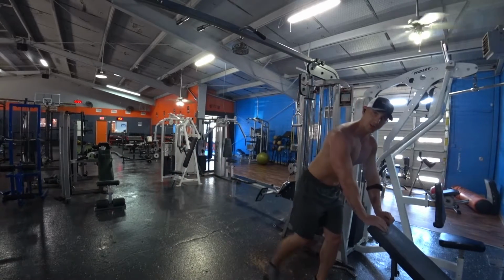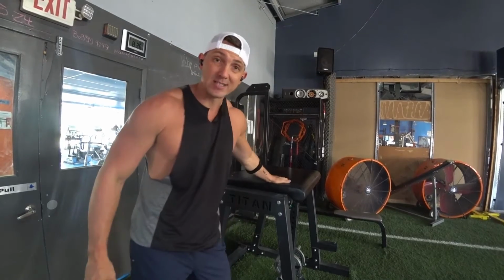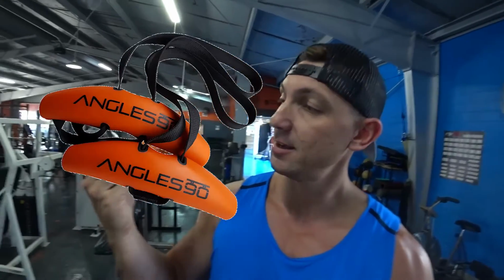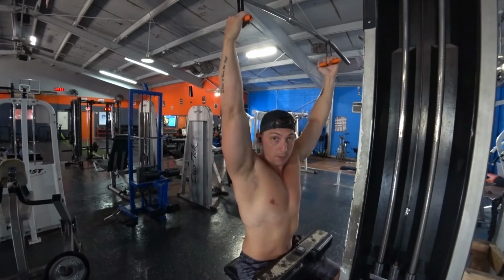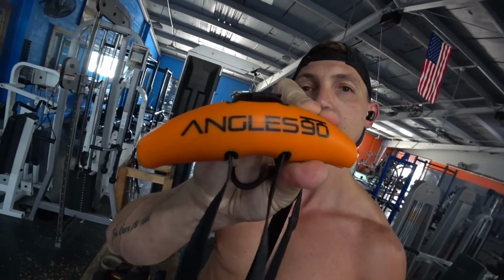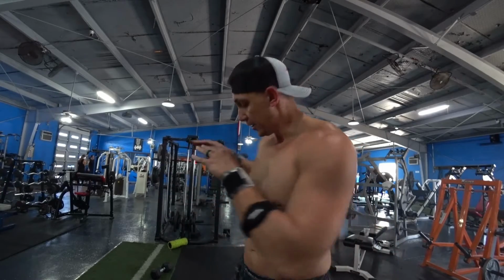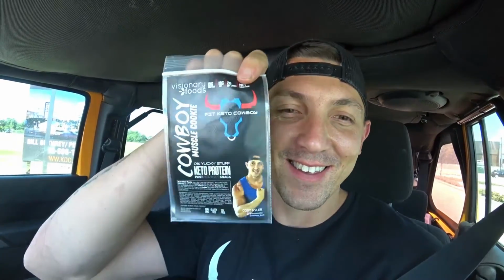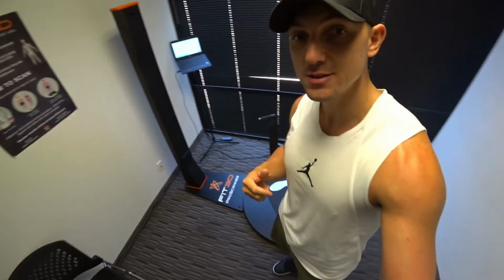Weekly Vlog New Fitness tools Angles 90, workouts and Life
In this video Cody Myler shows you another week of the keto and gym life. Also I tried out the Angles 90 grips check it out.

Also I got these in their webshop go get a pair!!